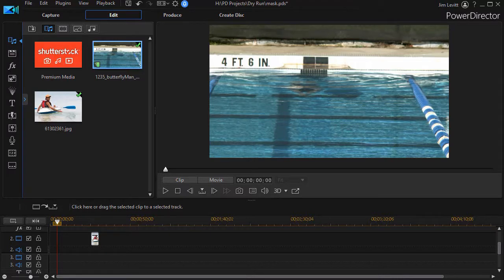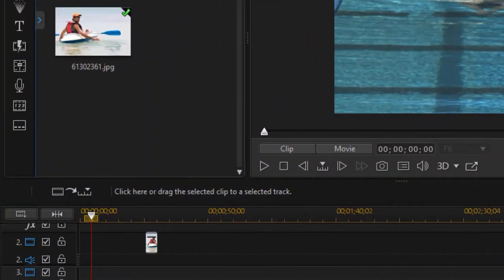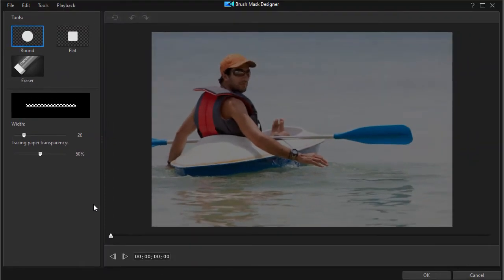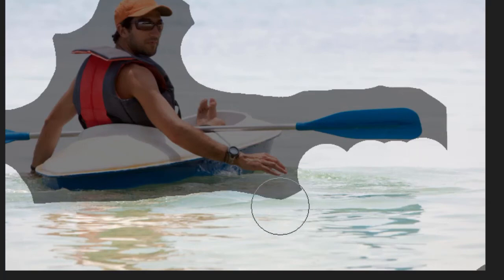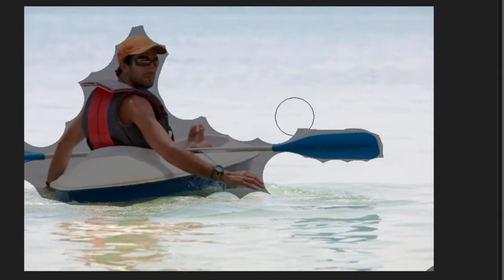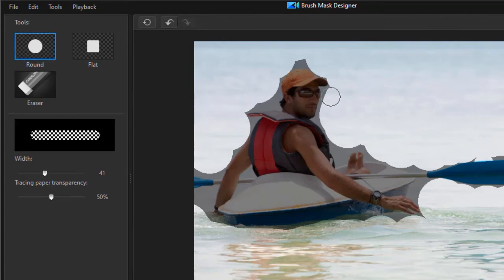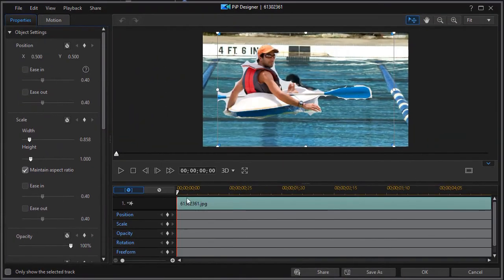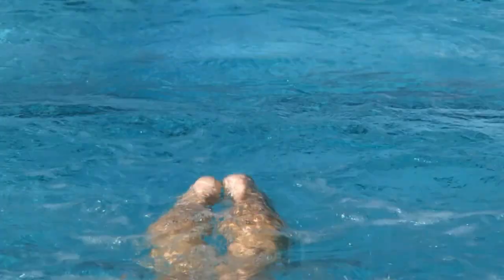PowerDirector - Create a custom mask with Mask Designer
Masks allow you to hide part of a graphic or video so that the content on another layer is seen. We are going to show you how to create your own irregular mask in this tutorial. Masks work easiest with graphic images. You can apply a mask to a video clip, but you may need to modify it frame-by-frame in some cases, which can be extremely time consuming.